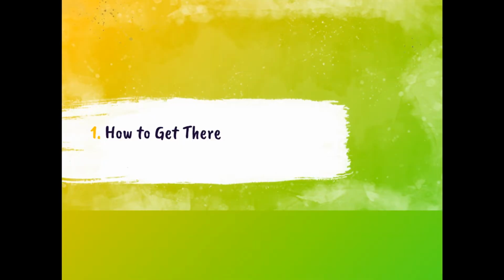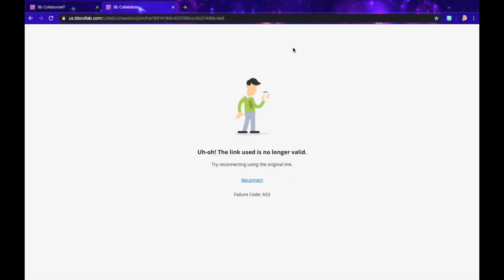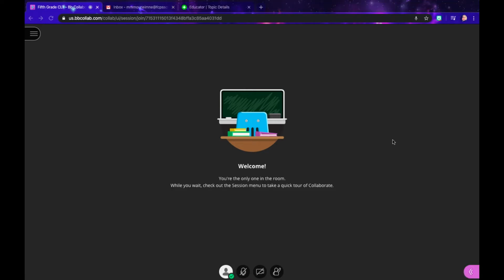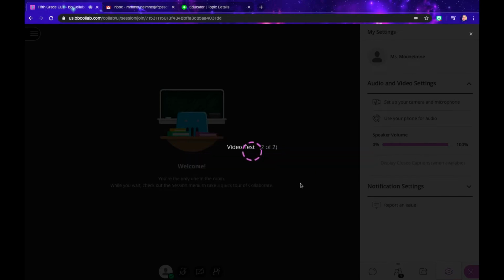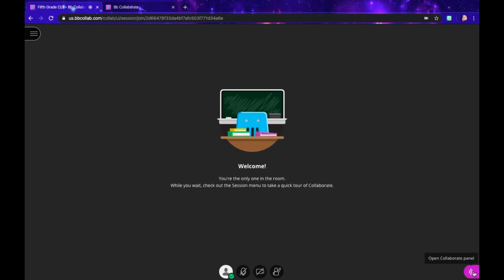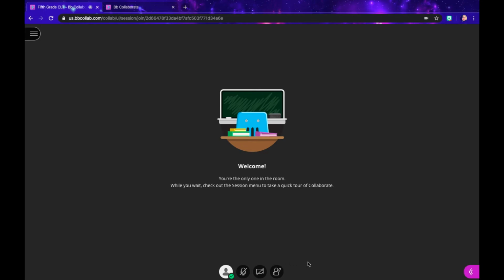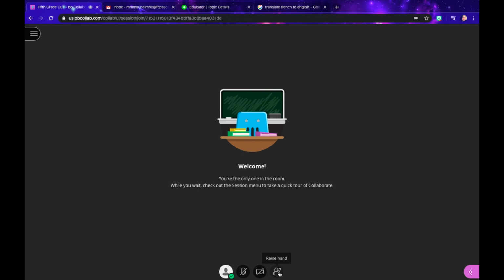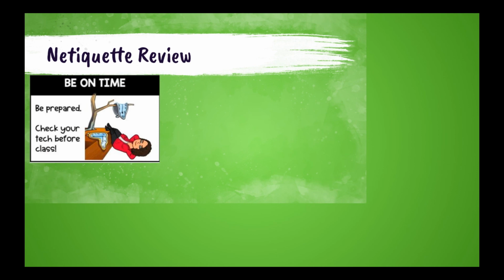Blackboard Collaborate Student Tutorial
Step by Step instructions on how to log onto Blackboard Collaborate for your first online session.